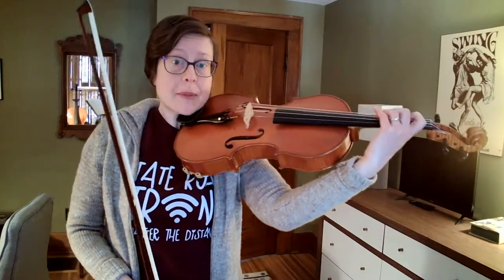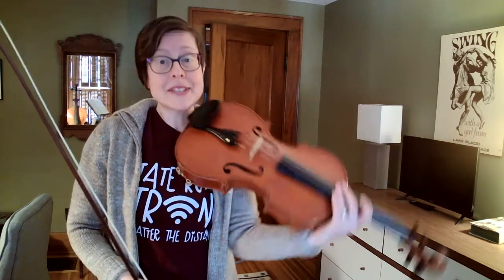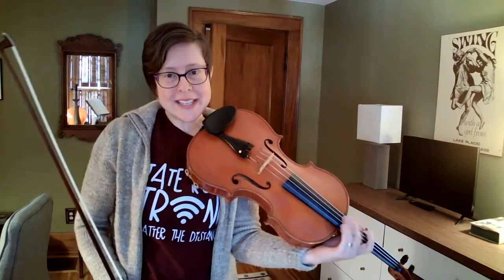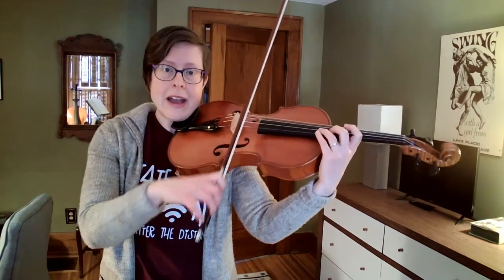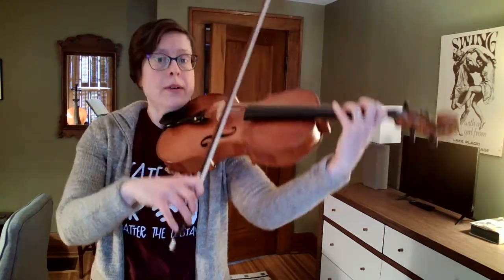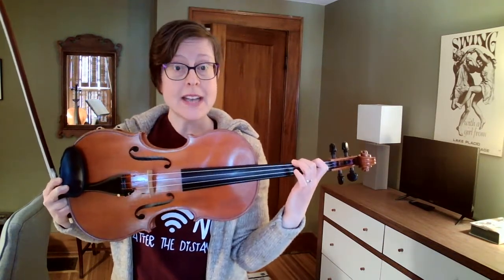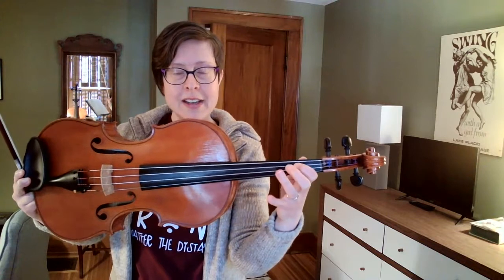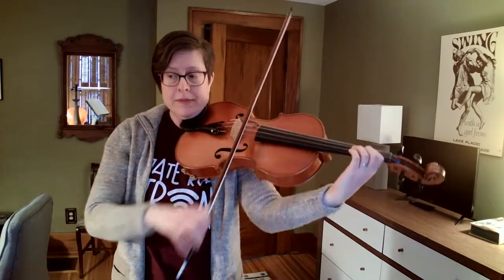Gavotte (Gossec) Teaching Video #1, Viola, first 4 lines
This video covers the first hour lines of Gavotte in Suzuki Book 1